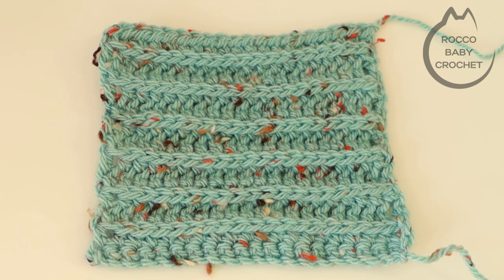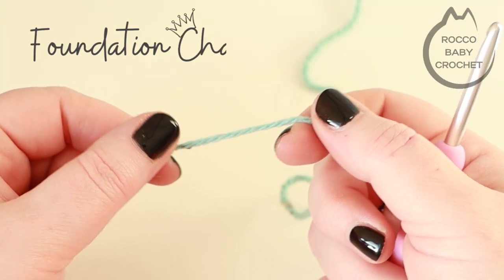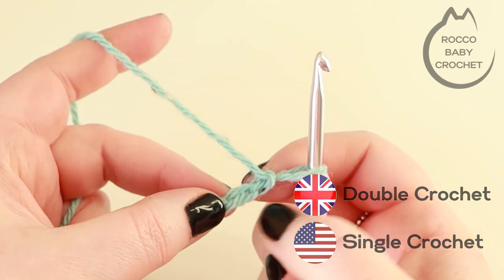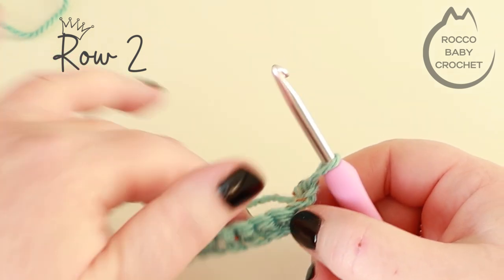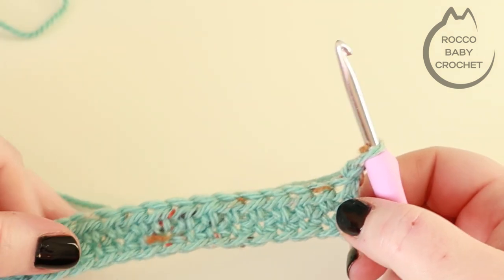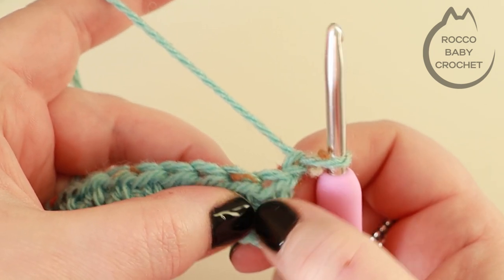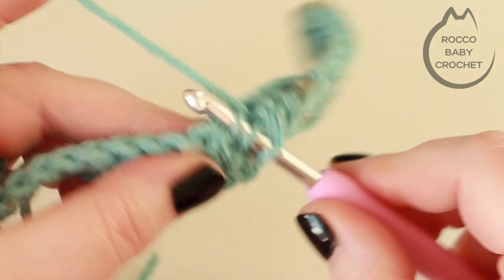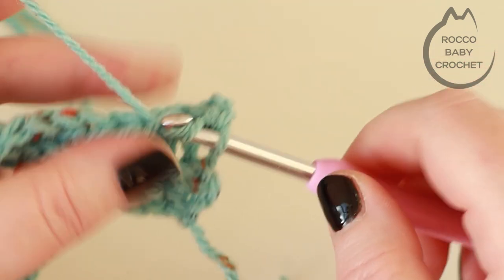ROYAL RIDGE STITCH | LEARN TO CROCHET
The Royal Ridge Stitch is a beautifully textured stitch pattern and it looks similar on both sides .  The pattern is a one row repeat and it works up fairly quickly.  If you are a little unsure of how to create the basic crochet it is comprised of I have popped links below for all the techniques used to create the Royal Ridge stitch to support you. I hope you have fun with this one :)
Happy Hooking
Love Lis xxx

I release new tutorials at least twice a week!

Time Stamps:
00:00 - Intro
01:30 - Foundation Chain
02:24 - Row 1
03:54 - Row 2
04:59 - Row 3